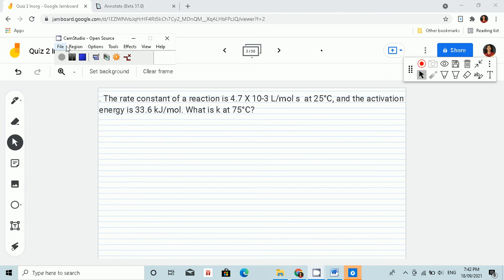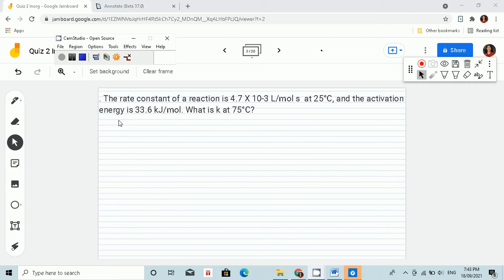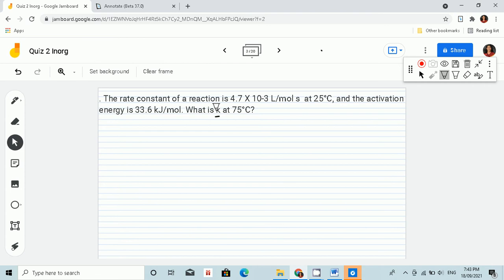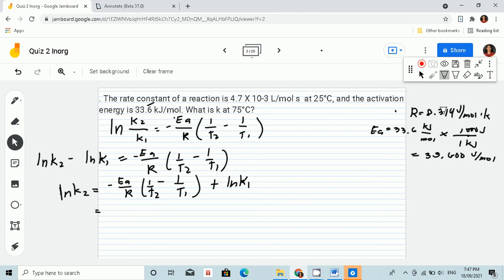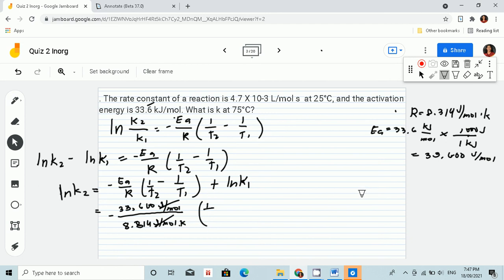How to calculate rate constant from two different temperatures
The rate constant of a reaction is 4.7 X 10-3 L/mol s  at 25°C, and the activation energy is 33.6 kJ/mol. What is k at 75°C?